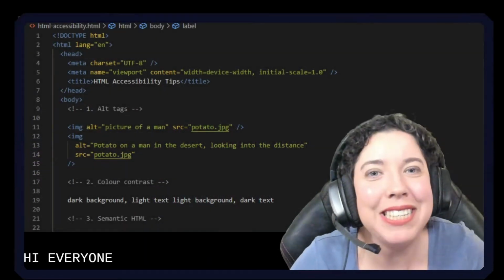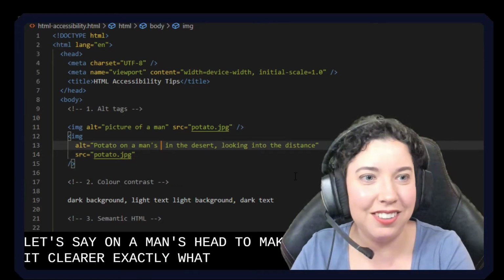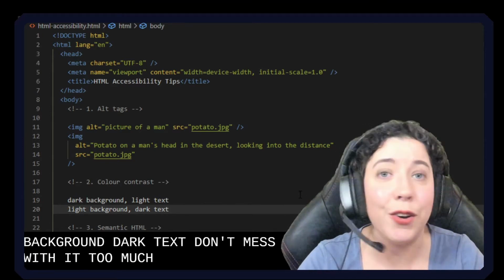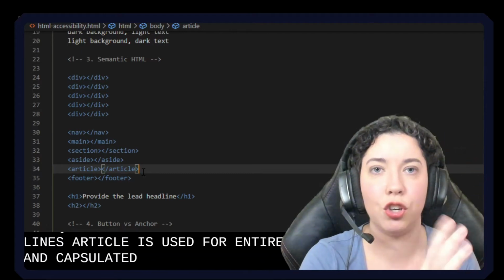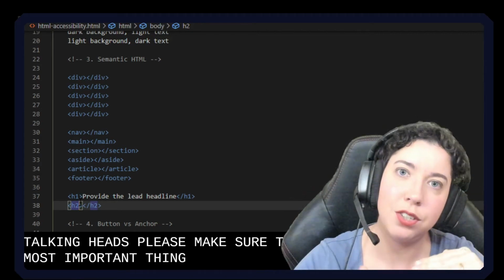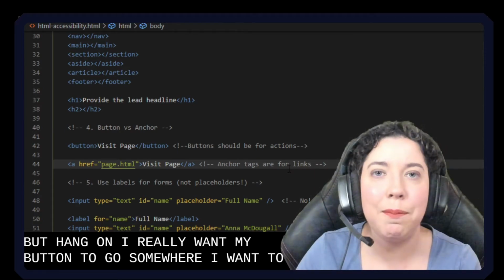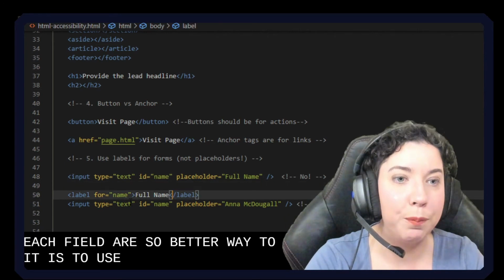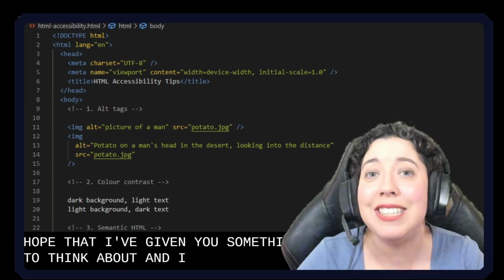Top 5 Tips for Accessible Websites: Optimise Your HTML | Alt Tags, Forms, Semantic HTML, and More!